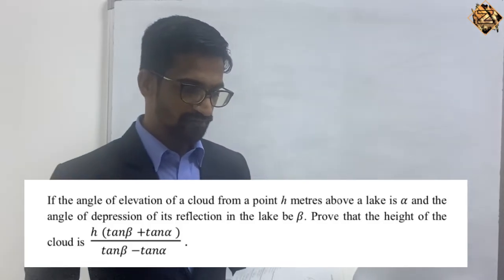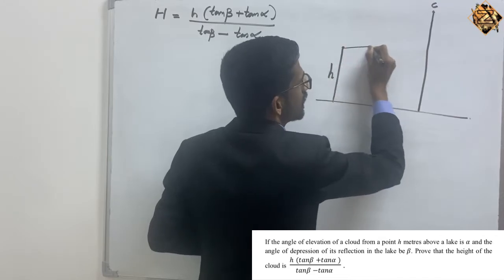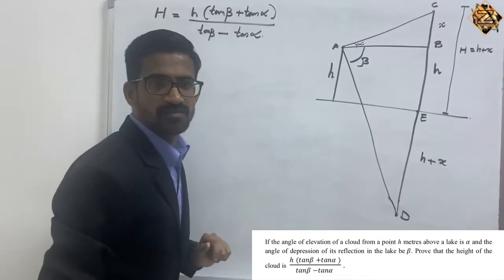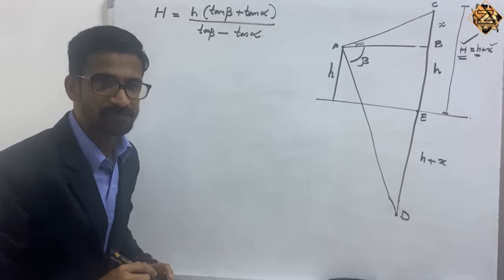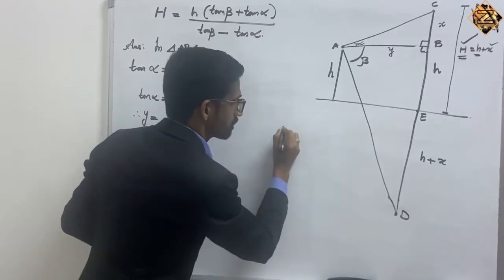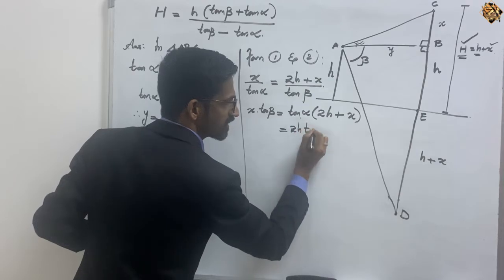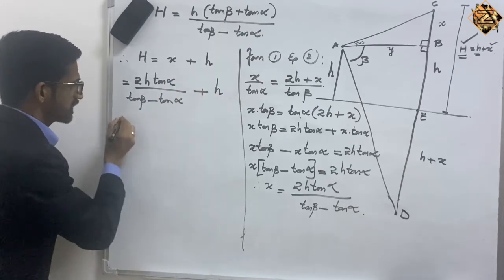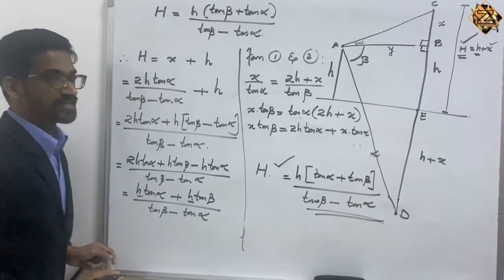SOME APPLICATIONS OF TRIGONOMETRY, GRADE-10 MATH, Chapter-9, (Part-14)